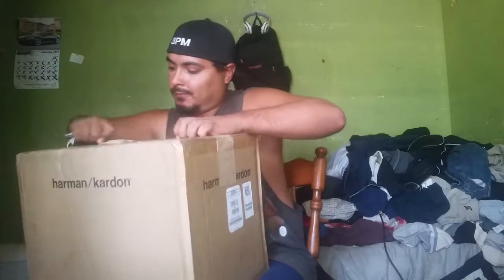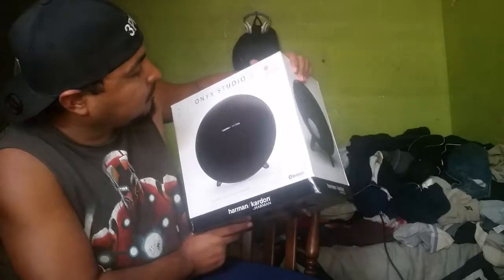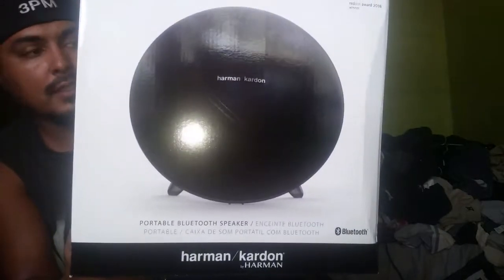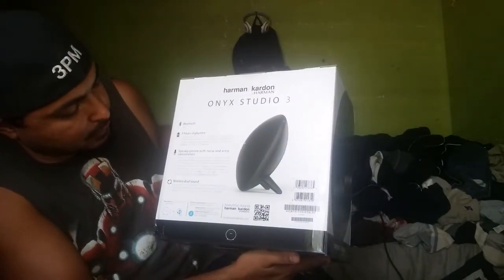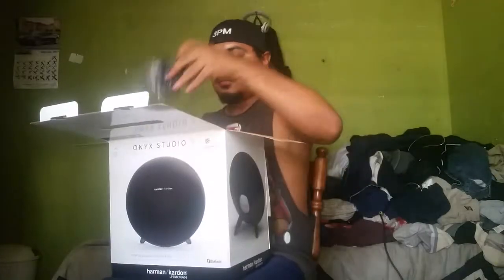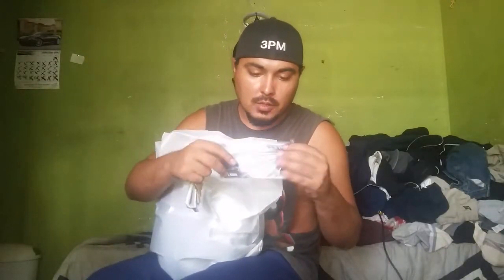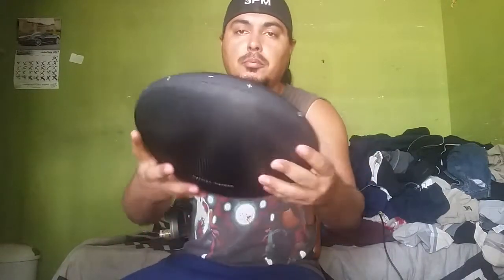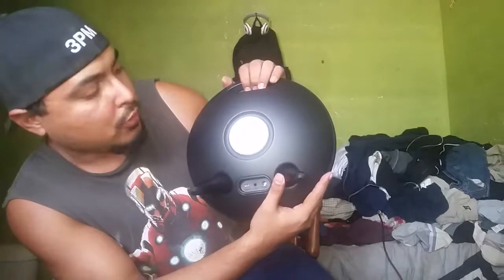UNBOXING MY HARMON KARDON ONYX STUDIO 3 - PLUS SOUND TEST